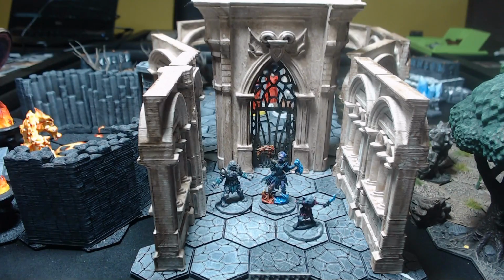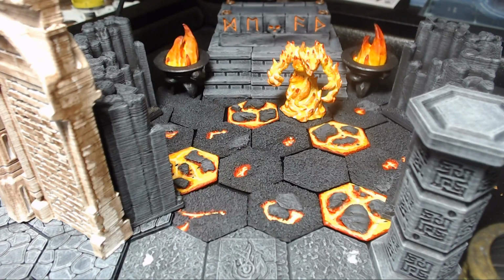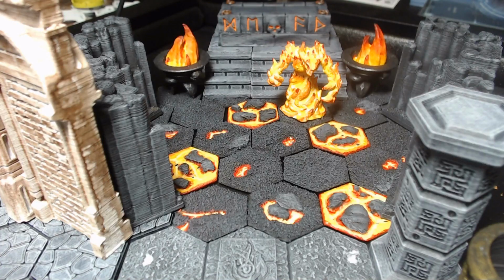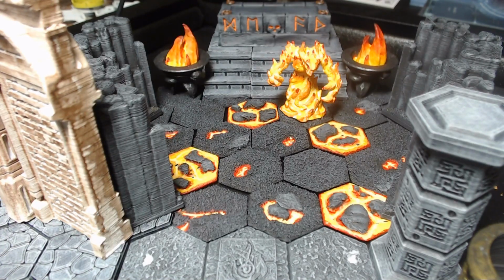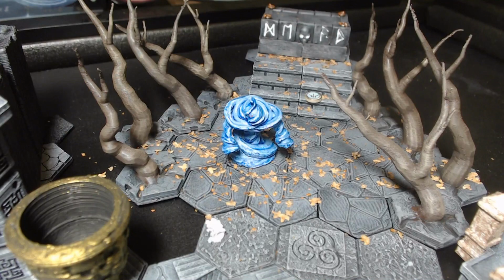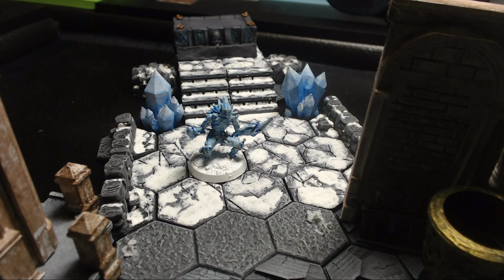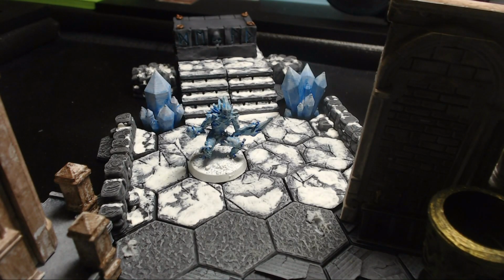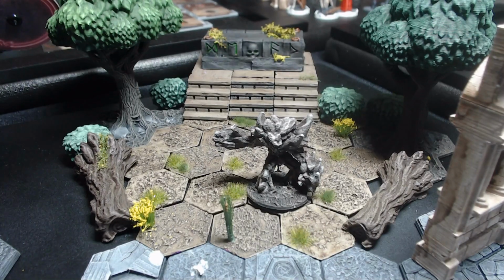Gloomhaven 3D Terrain - Scenario 22 - Temple Of The Elements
A summary of my build of Gloomhaven scenario 22, Temple Of The Elements.

Herein I showcase the build with a short montage of images to start with, followed by room by room discussion of the 3d print files and hobby techniques used.

Links to, and attribution for, STL's below;

ENTRY ROOM
Hexes
(Man Made Tile) Thanks to Robagon

MAIN ROOM
Hexes
(Natural Stone) Thanks to Robagon

FIRE ROOM
Walls

Blank Hex
(master tile) Thanks to nestyr

Flame Demon / Elemental
My Mini Factory / Printed Obsession

WIND ROOM
Trees

Hexes
(man made stone) Thanks to nestyr

FROST ROOM
Crystals

Snow Effects - equal parts white paint, PVA and Baking Soda.

EARTH ROOM
Logs